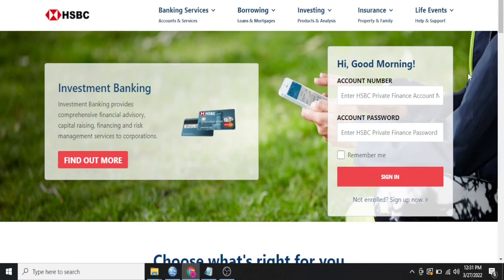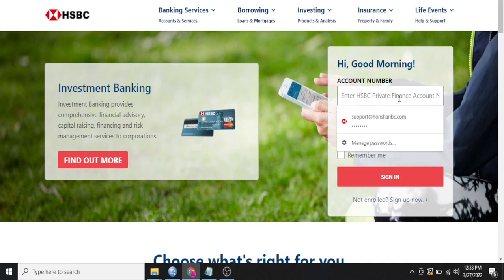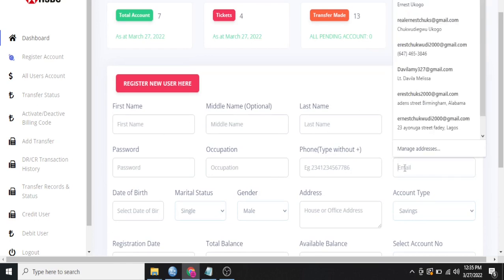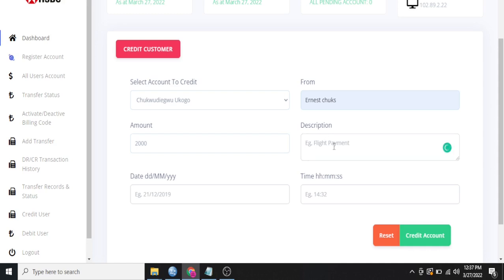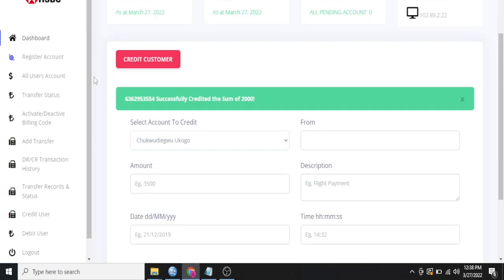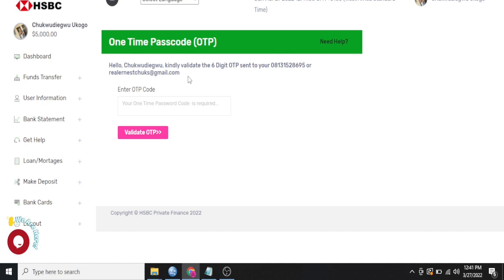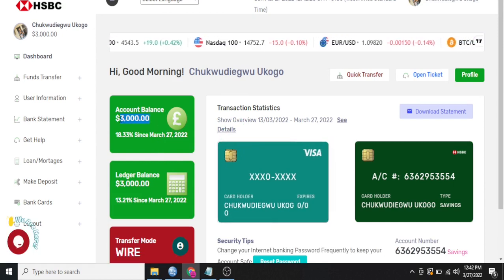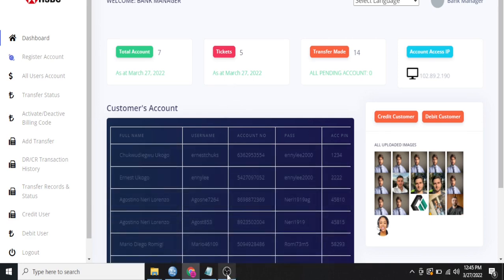Best online banking script with COT, IMF, TAX, PIN, Credit/Debit alerts, SMS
This Is the best online banking script with COT, IMF, TAX PIN, Credit/Debit alerts, SMS.
How to build an online banking site in a few minutes. You can get access to this script for N25,000 Nigerian Naira only.

Key Features:
Easy Transfer
2FA authentication on transactions
BTC deposit
Translation
Chat
Ticket support
Admin dashboard
Credit/Debit user
Verify/Block Customer registration
Customers picture
Account statements

Every week we provide tips and resources for you to be a better web designer, so go ahead and browse the tutorials and guides we already have up and, after you subscribe, hit that little bell icon so you don’t miss any future videos from us!